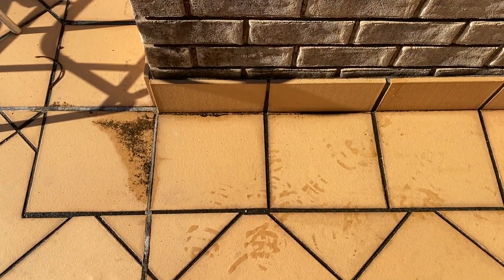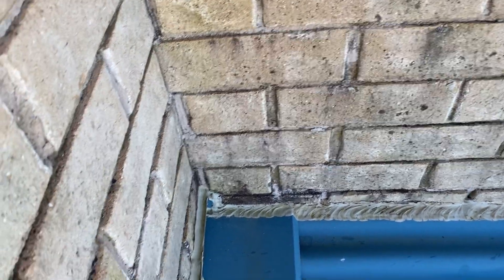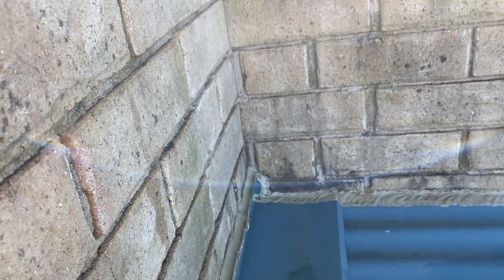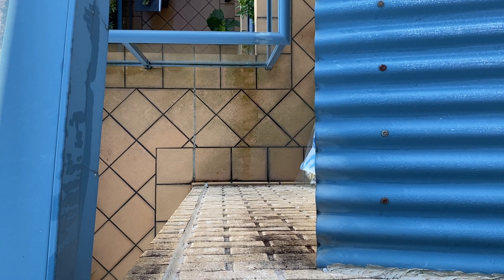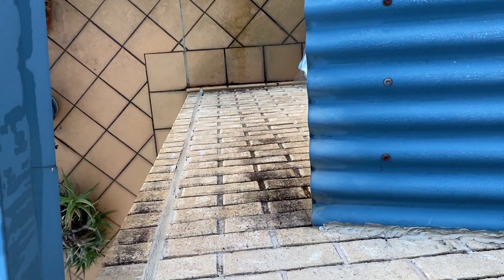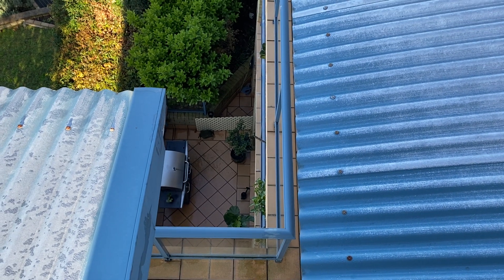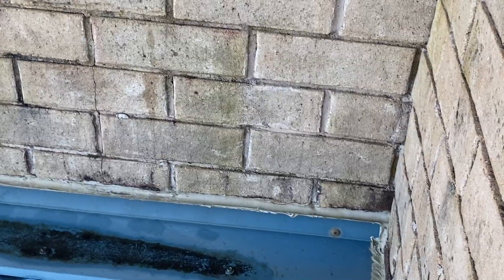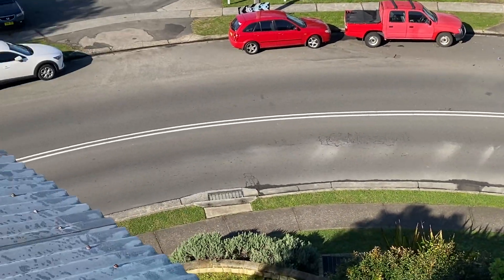Remedial Building - Unit 6 at Searl Road